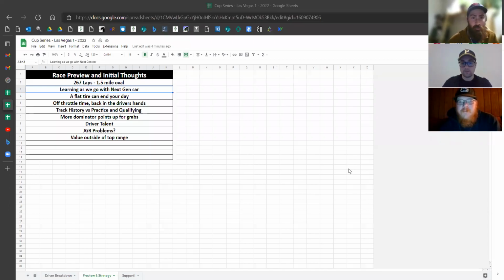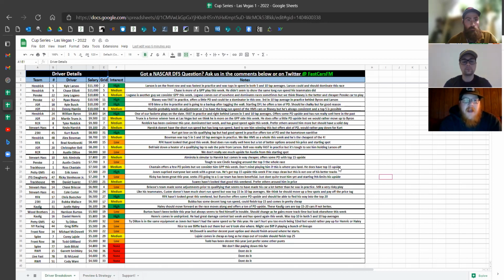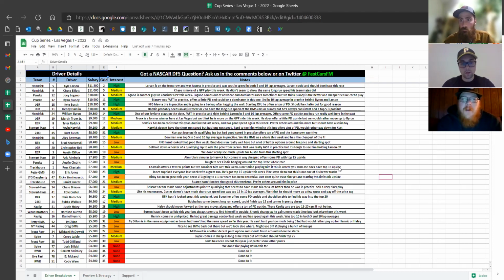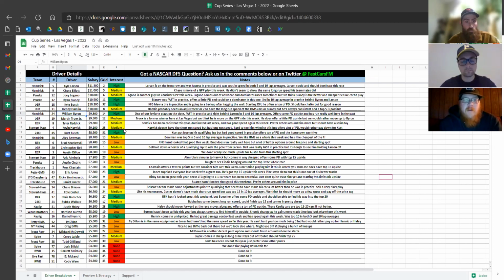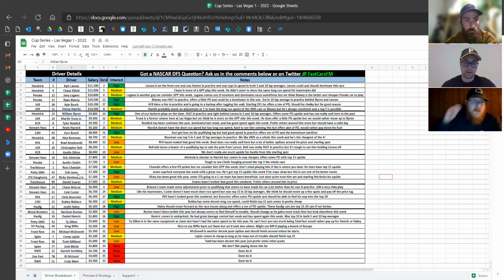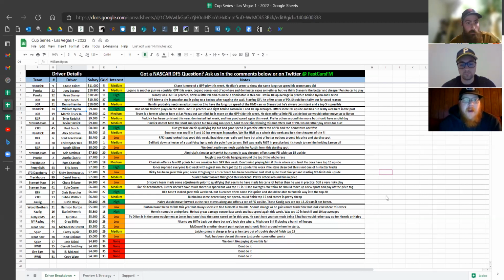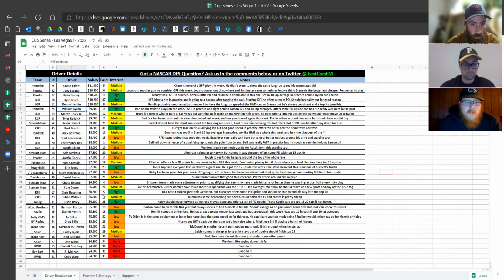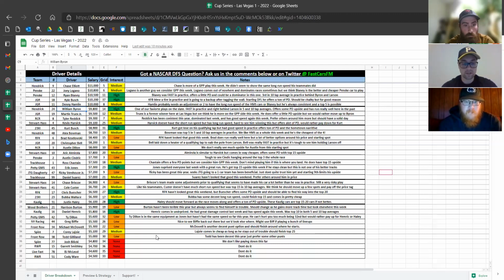Draftkings NASCAR DFS Cup Picks - Las Vegas - Pennzoil 400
We will be breaking down this NASCAR slate giving you our thoughts, strategy and picks for the race. We put out content for the Cup Series, Xfinity Series and Truck Series.

Good luck!